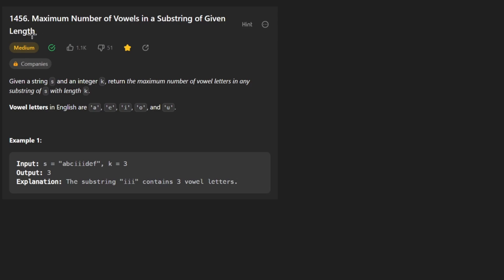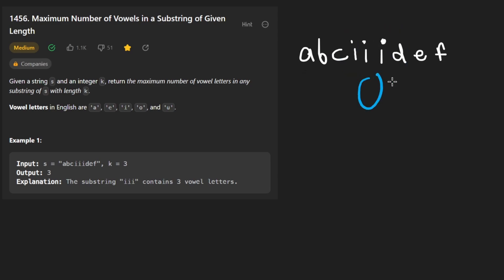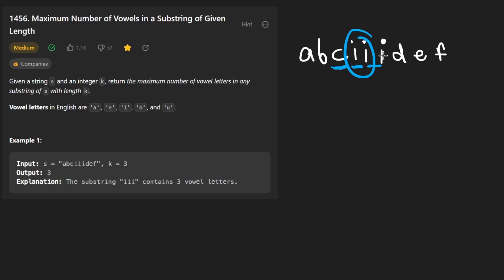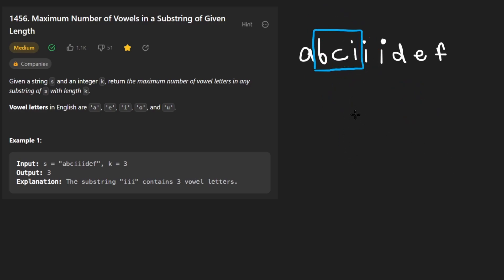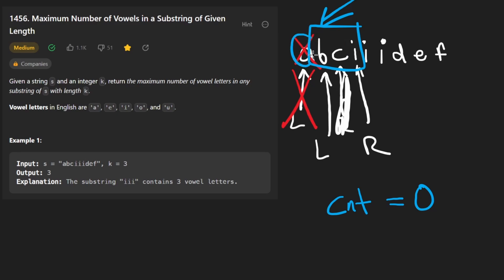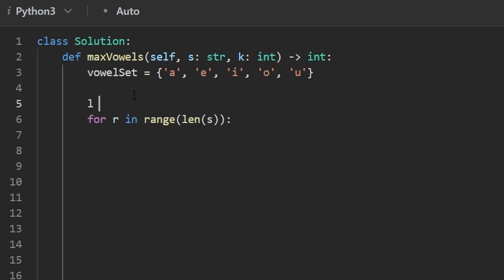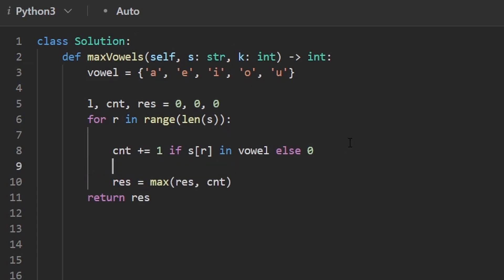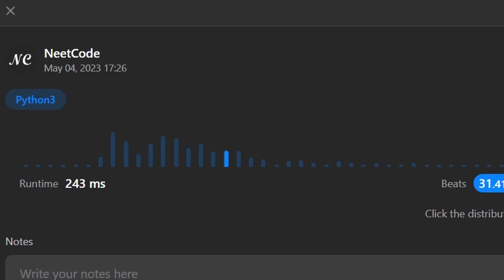Maximum Number of Vowels in a Substring of Given Length - Leetcode 1456 - Python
Solving Leetcode 1456 - Maximum Number of Vowels in a Substring of Given Length, today's daily Leetcode problem on May 4.

0:00 - Read the problem
0:30 - Drawing Explanation
4:48 - Coding Explanation

leetcode 1456